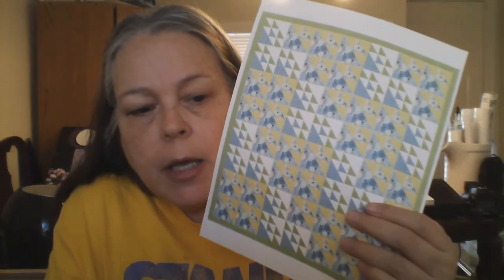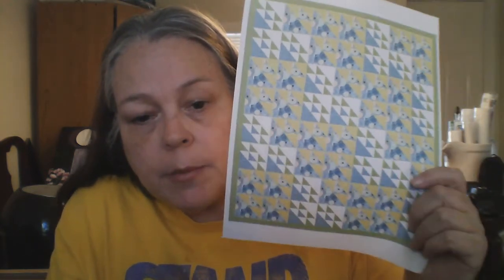TTMT #131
EQ fabric challenge, Flower on the Wall Block 2, and same stuff